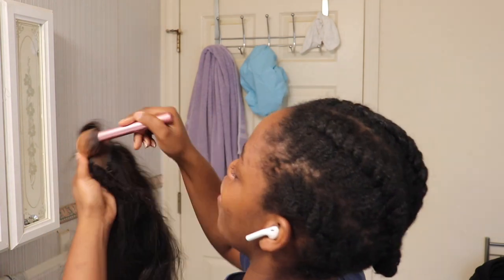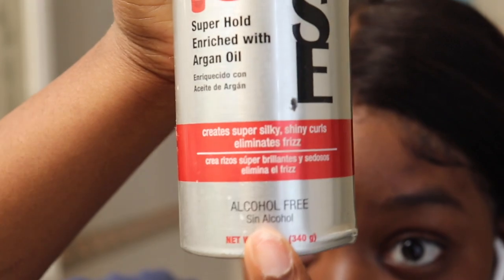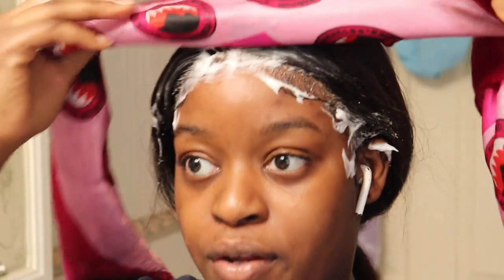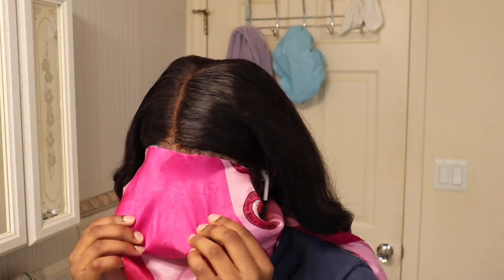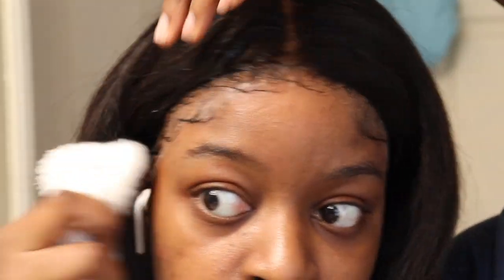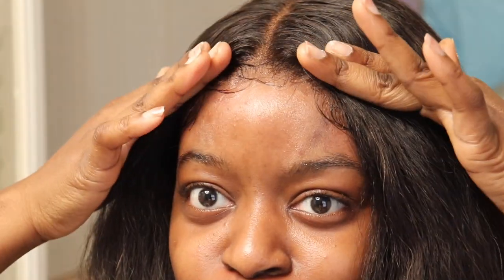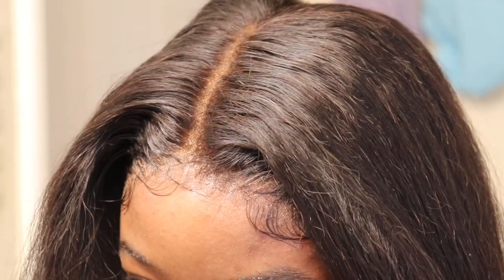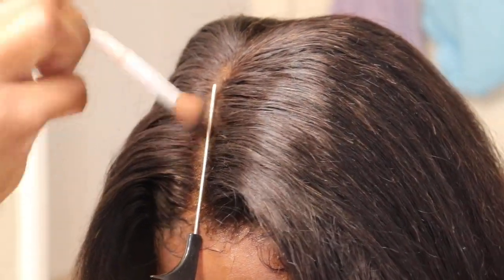How To Apply Your Wig with only Got2B | Tinashe Hair| It’sJustTolani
I kept saying glue in the video but this is gel. No glue used baybeee!
Hope you learned something new and your wigs come out LAYED and SLAYED. Love you all.

Name: Tolani
Age: 21
Nationality: Nigerian (Yoruba)